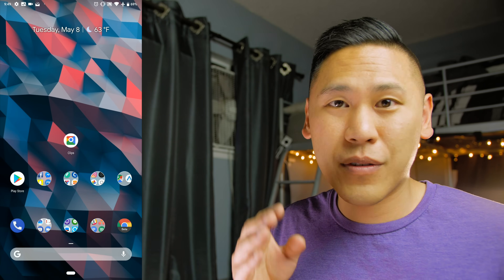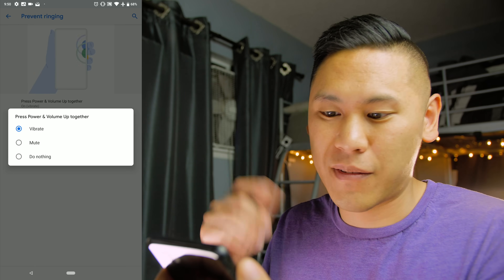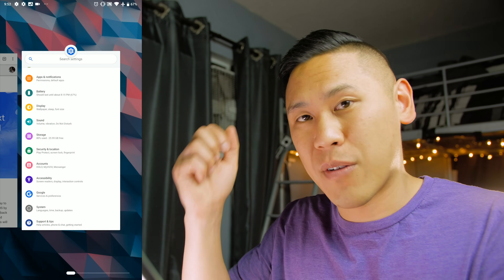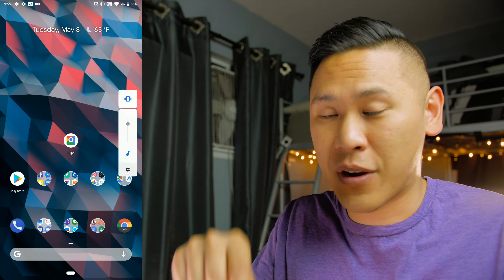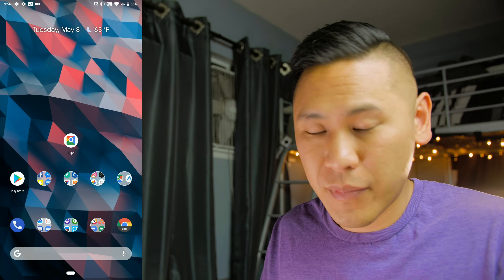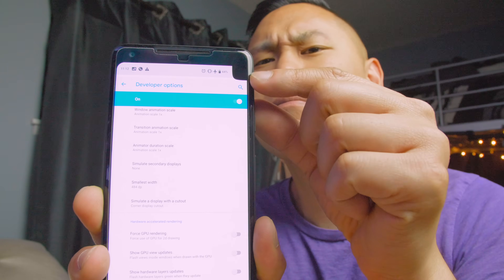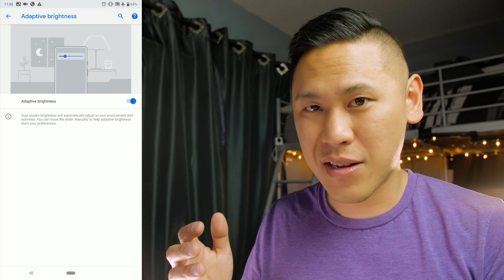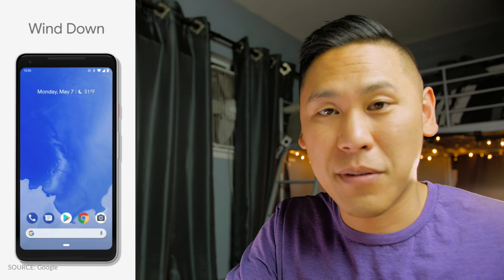Android P Beta (DP2) First Look, Hands-On Review!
Google just released the Android P Beta (DP2: Developer Preview 2) at Google I/O 2018. This is my first look, hands-on review. You can sign up for the beta if you have a Google Pixel, Pixel XL, Pixel 2, Pixel 2 XL, Sony Xperia XZ2, Xiaomi Mi Mix 2S, Nokia 7 Plus, Oppo R15 Pro, Vivo X21, OnePlus 6, and Essential PH‑1.

-- THE LINKS --

Sign up for the Android P Beta (DP2) and install simply by signing up

Want the wallpaper?

-- FOLLOW ME & BE IN COMMUNITY --

-- SUPPORT MORE HONEST TECH REVIEWS & HOW-TOs --

Click on the following link before you do your shopping on Amazon. IT'S SO SIMPLE!

-- NEAT VIDEOS TO WATCH --

-- MY GEAR --

- Panasonic GH5s
- Panasonic GH5
- Canon T5i
- Sigma 18-35mm f/1.8 Art Lens
- Manfrotto 502 Video Head
- Manfrotto 3-Section Tripod
- Manfrotto 190go! Tripod
- Manfrotto Mini Tripod
- Joby Gorilla Pod
- Elgato Livestream

- Sennheiser MKH-416 Shotgun Mic
- Sound Devices MixPre 6
- Focusrite Scarlett 2i2

- VILTROX LED Lights

AMBIENT LIGHTING I USE
- LIFX Color 100 A19 Wifi Smart lights
- Nanoleaf Aurora Smarter Kit LED Triangle Panels (Brains + Nine Panels)
- Nanoleaf Aurora Expansion Pack (3 Panels)
- LED Light Strip
- RGB Oil Diffuser
- Sea Salt Lamps
- Aukey Table Lamp

OTHER
- Apple MacBook Pro with Touchbar

SECRET LINK. I HEAR THE MACHINES ARE TAKING OVER